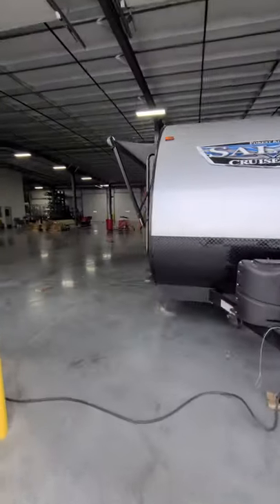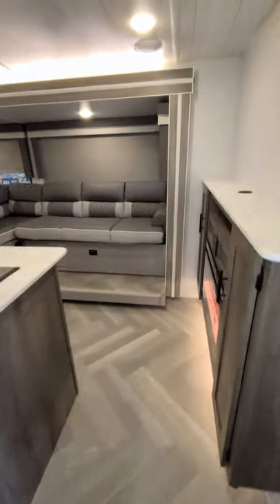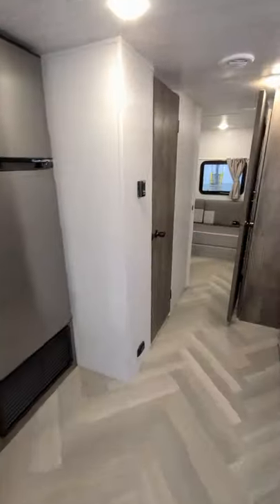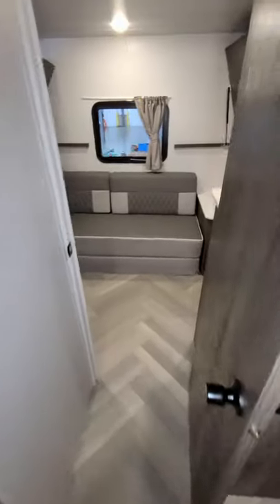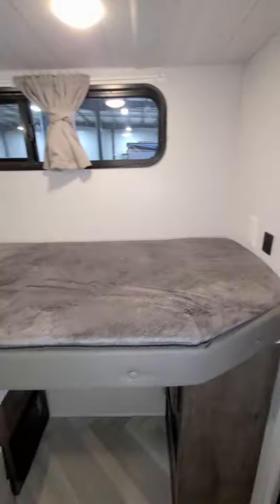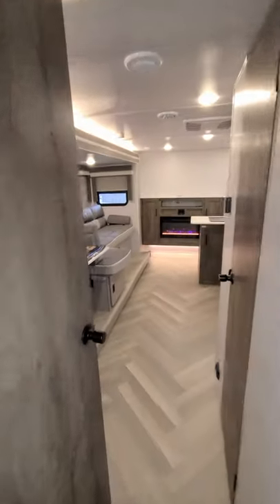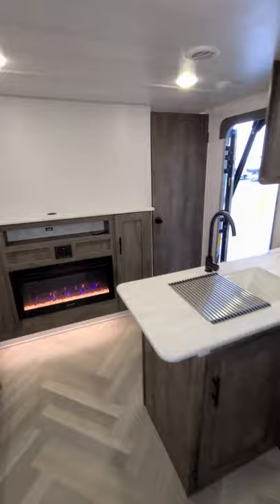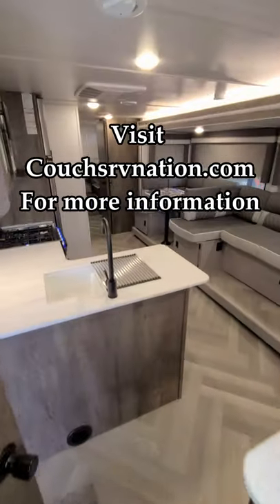2022 Salem Cruise Lite 28VBXL by Forestriver RVs @ Couchs RV Nation a RV Wholesaler RV Tour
Hi everyone it's Ray here again with another quick youtube shorts video All About RVs and today we are taking a look at the new 2022 Salem Cruise Lite 28VBXL Bunkhouse camper by Forestriver RV. This is the newest version of the Cruise Lite camper lineup as of 9/1/2021 so these are a little different looking than the older 2021 Salem Cruise Lite version.  In this Cruise Lite RV Tour Video, you will see the new interior and exterior colors along with some new features that the Forestriver Cruise Lite campers now offer for the 2022 Lineup.

See available AND on order 2022 Salem Cruise Lite trailer models on Couch's RV Nation Website